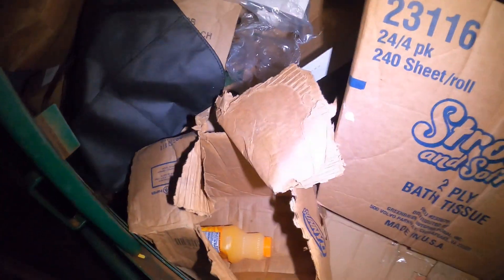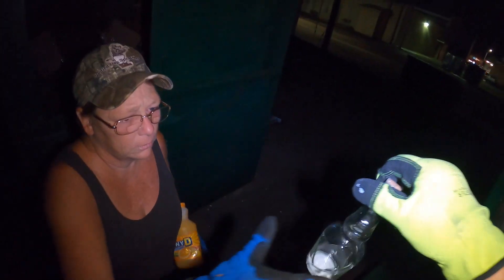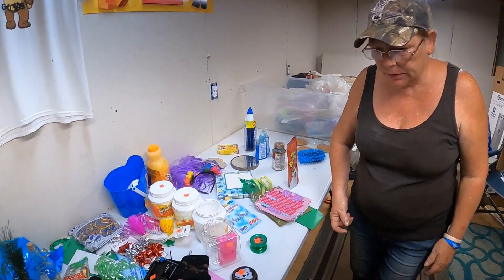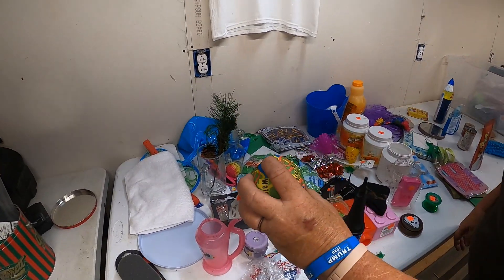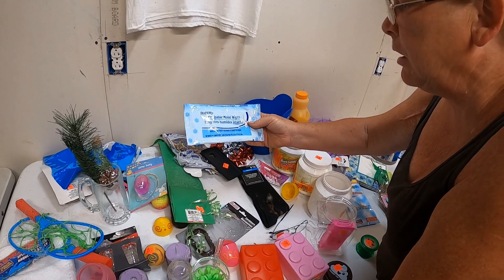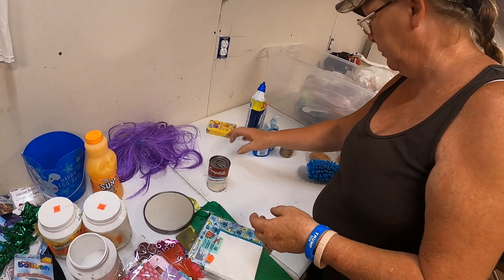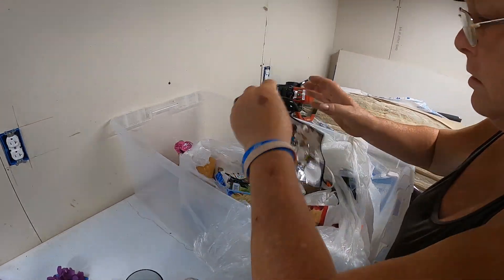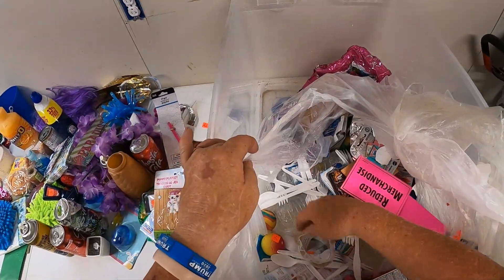Dumpster Diving Endless Grab Bag (dumpster diving)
Dumpster diving some things we found dumpster diving dumpsterdiving grizzlysadventure dollargeneral P.O.Box 507 Queen City,Tx.